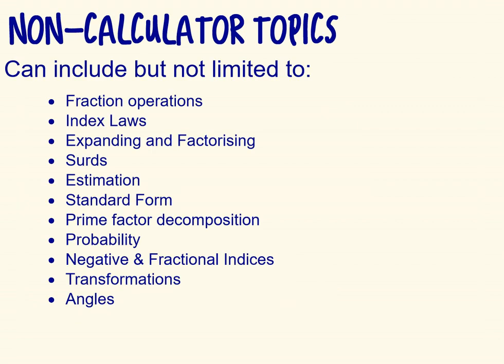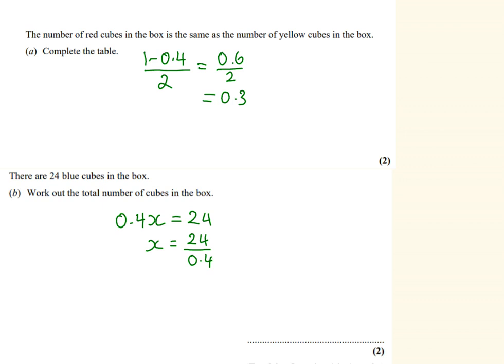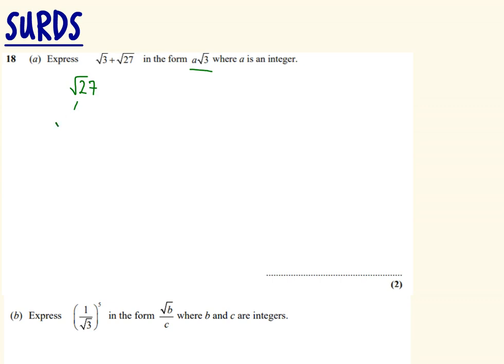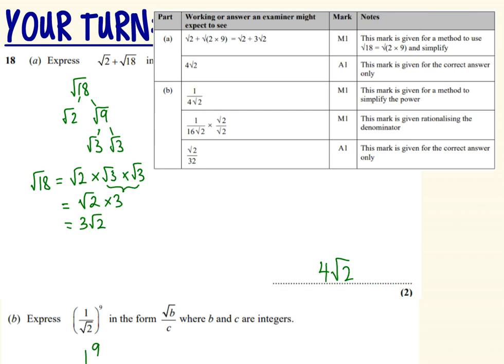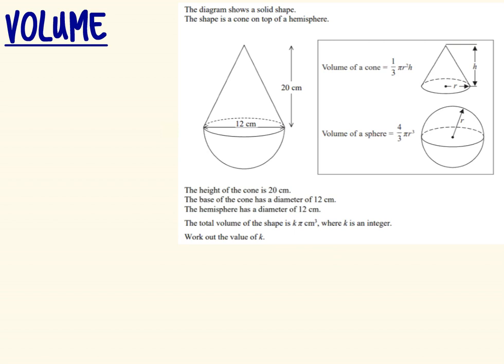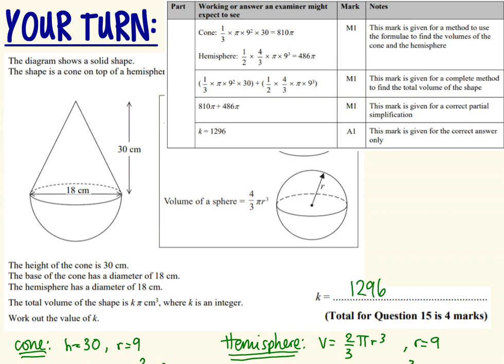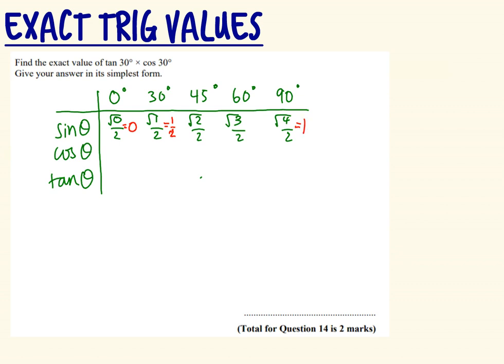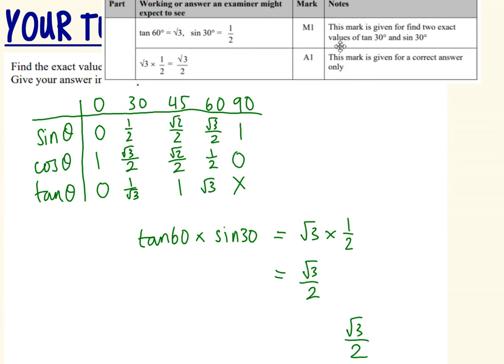Maths Higher Paper1